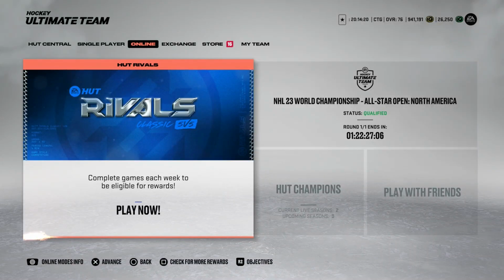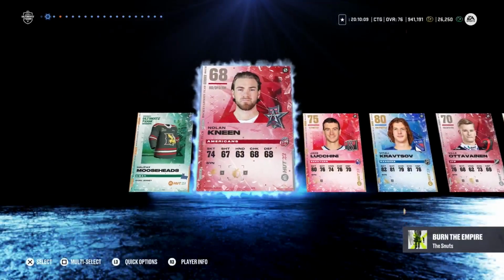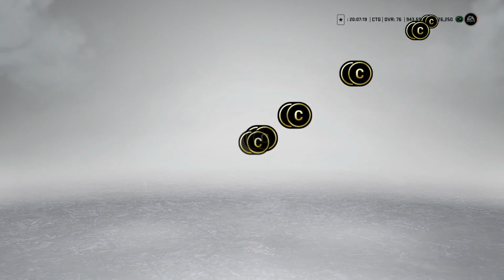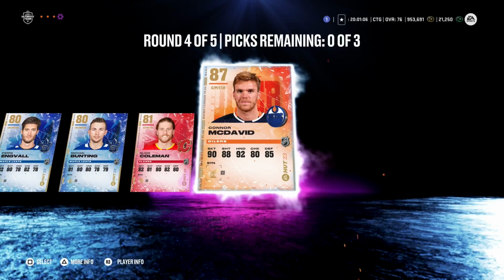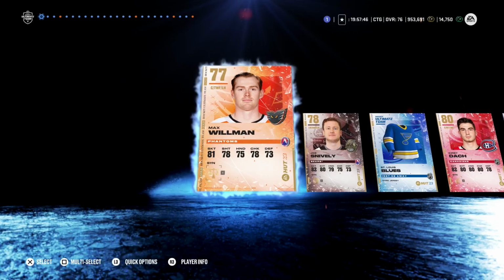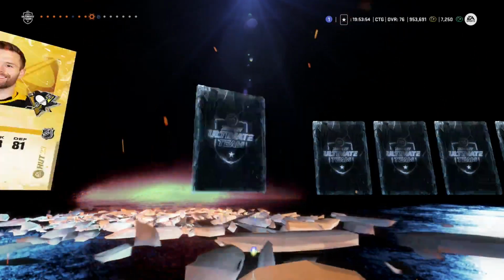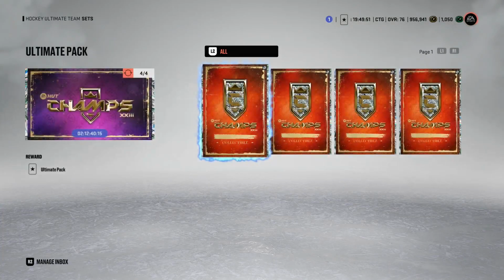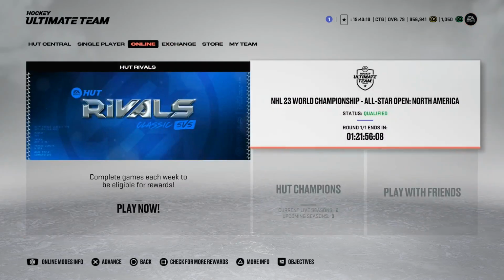NHL 23 HUT TOTY!! 3 TOTY PULLS?! + TEAM UPDATE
Team update! this game has been so bugged but im having a ton of fun! 5 likes for the bullies!

Follow me and my channel on twitter, twitch & tiktok!